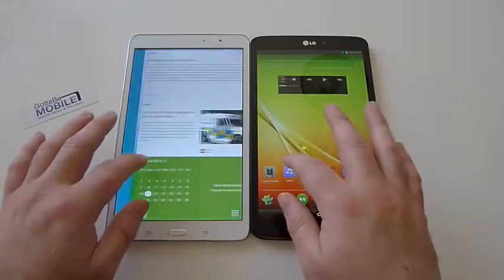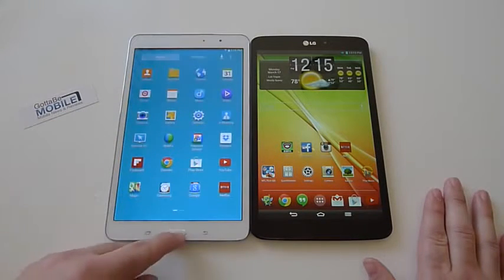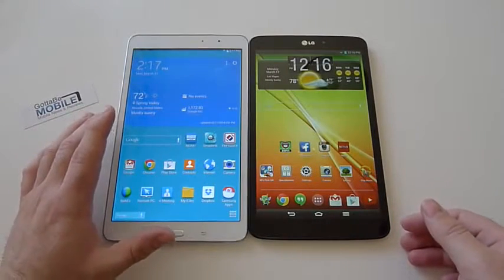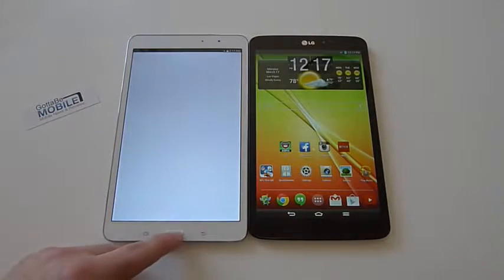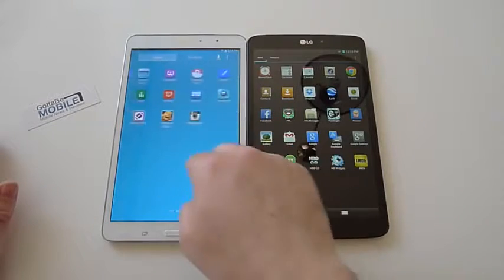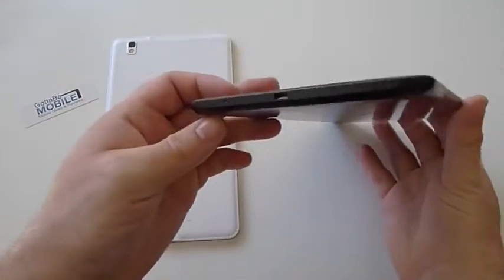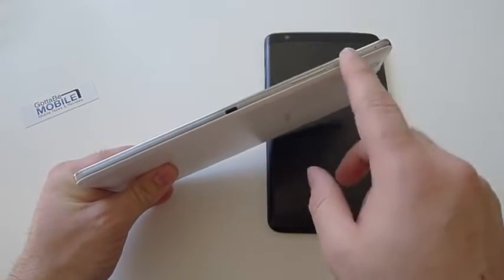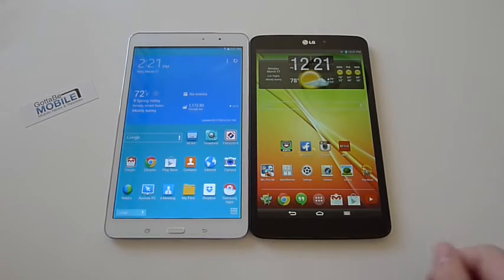Samsung Galaxy Tab Pro 8.4 vs LG G-Pad 8.3